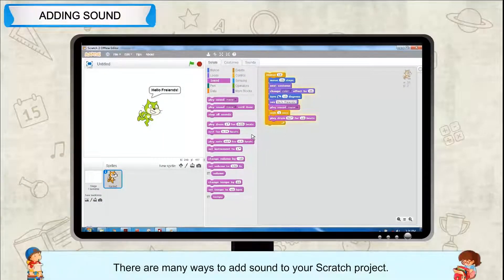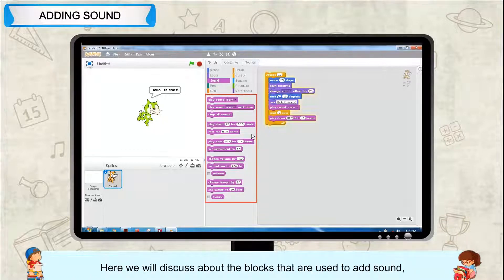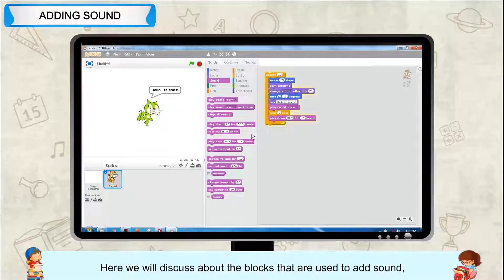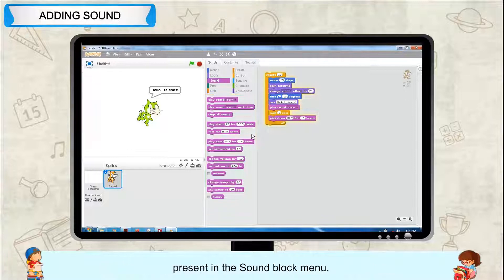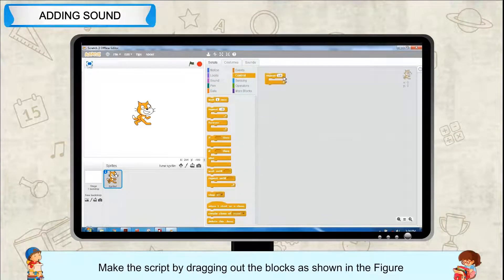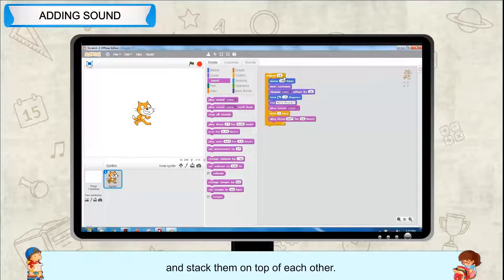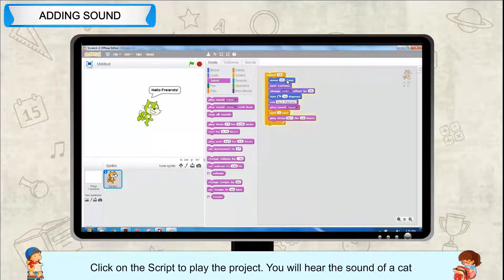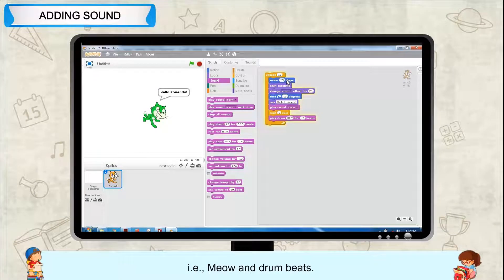Adding Sound in Scratch